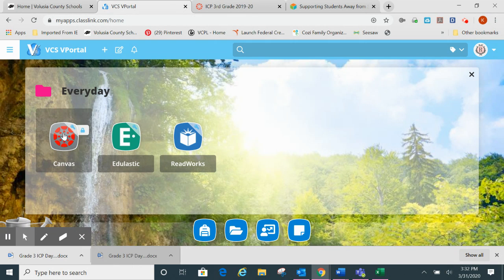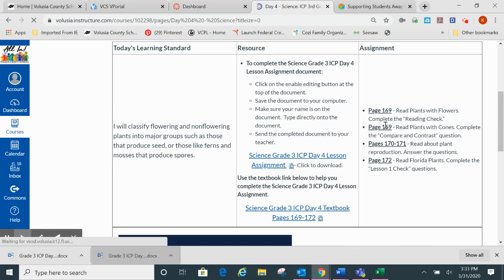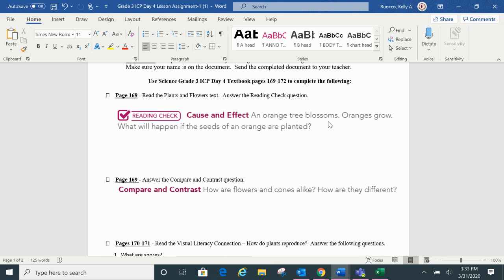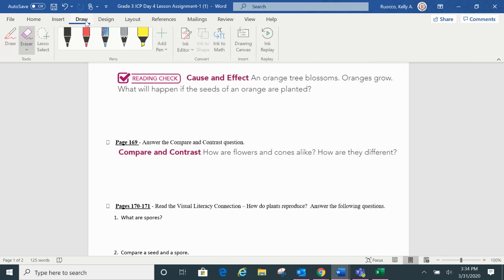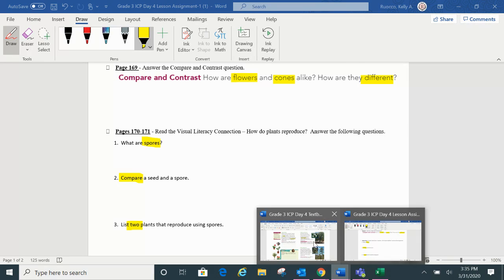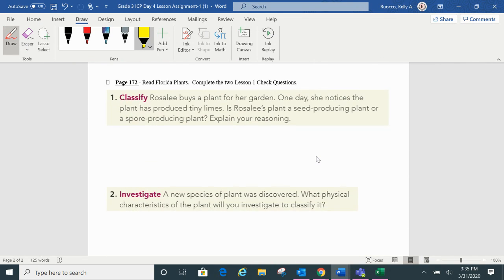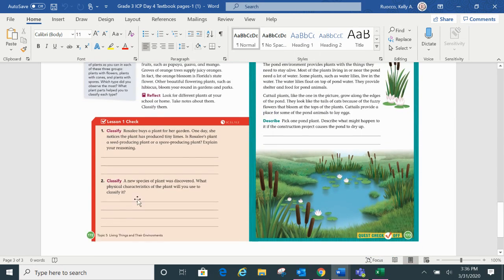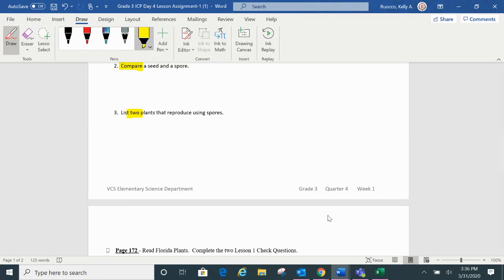Day 4 Science